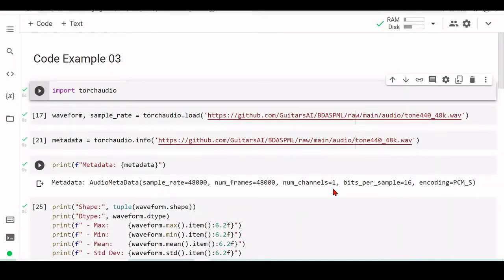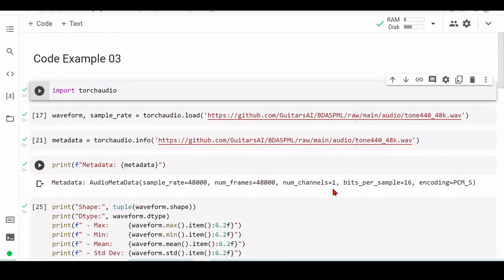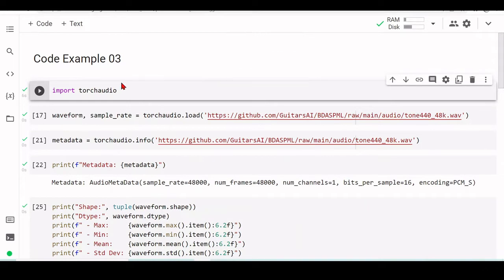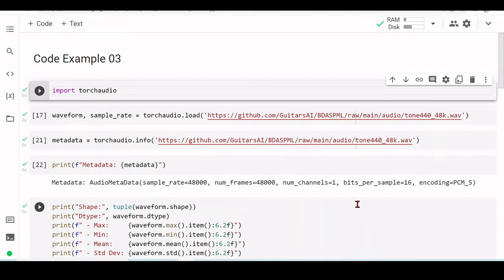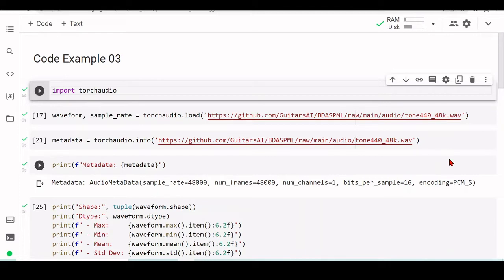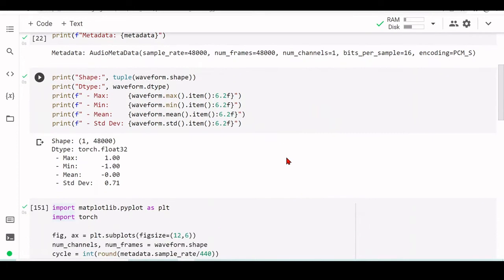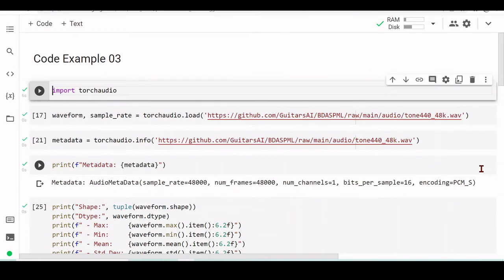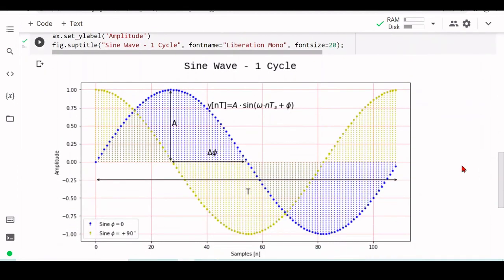08 TorchAudio-PyTorch: Load a Wavefile - Code Example 03 - Load (TorchAudio) and Plot (PyPlot)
Basics of Digital Audio Signal Processing and Machine Learning for Audio using Python - Code Example 03 - Load (TorchAudio) and Plot (PyPlot) a Wavefile (.wav)

Code Example 03: Load (TorchAudio) and Plot (PyPlot) a Wavefile (.wav)

This is a from zero to hero series in which we learn DSP and Machine Learning theory side-by-side with learning Python Programming.

No background or previous knowledge is necessary but if you know some higher level maths it would help.

If you are just interested in theory you can skip the programming parts, and vice-versa.

This series is very practical as we start with a code example, and we explore the theory behind it and go through the code to understand the Python language.